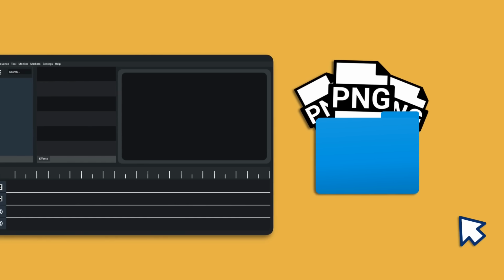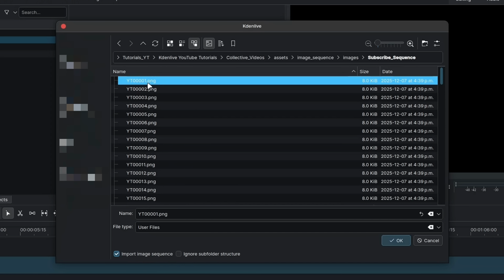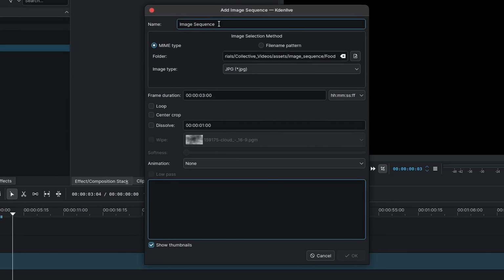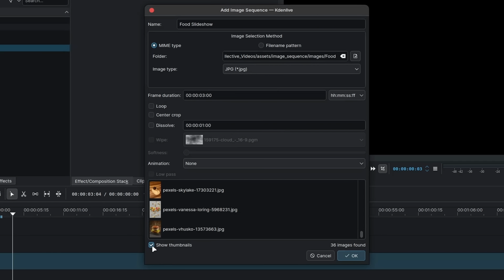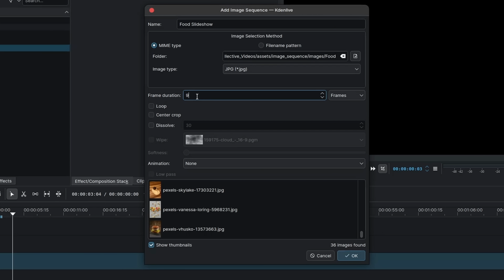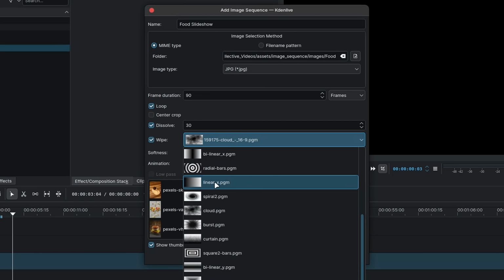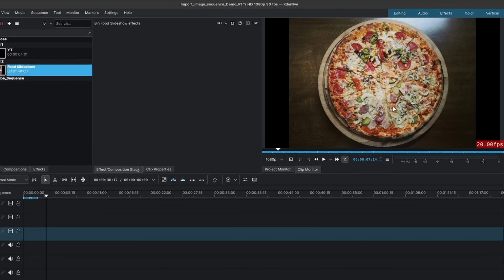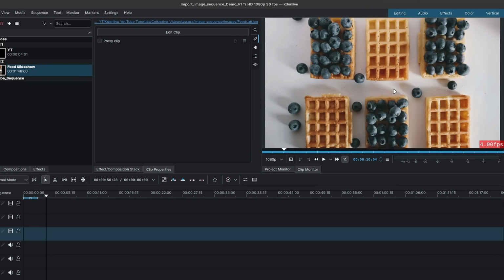Import Image Sequence into Kdenlive - Kdenlive Tutorial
Learn how to import image sequences for playback, slideshows, or re-interpolating animation playback.

Chapters:
0:00 Opening
1:15 Method Two
4:31 Center Crop
5:36 Outro